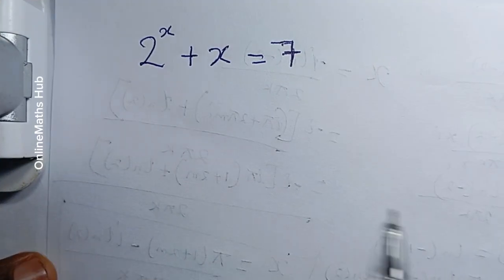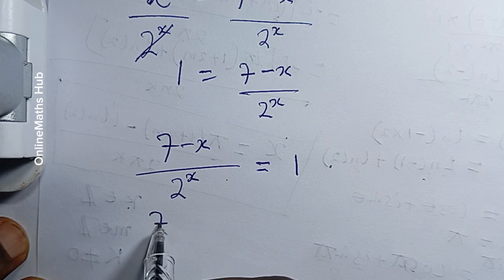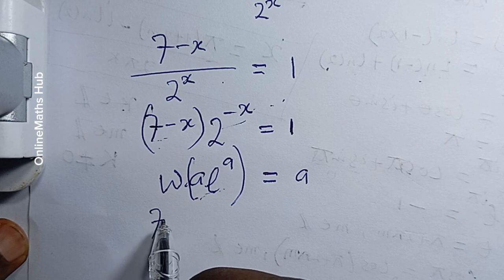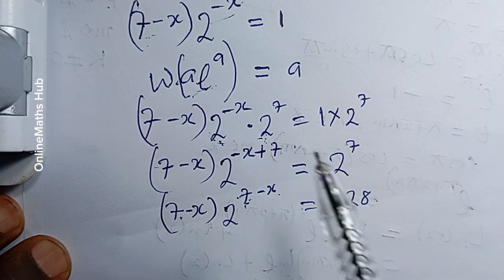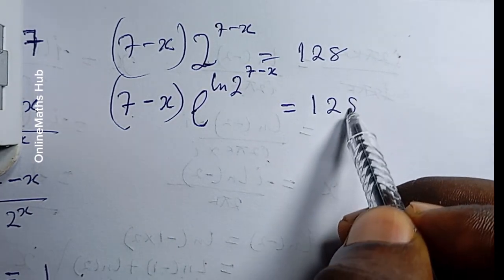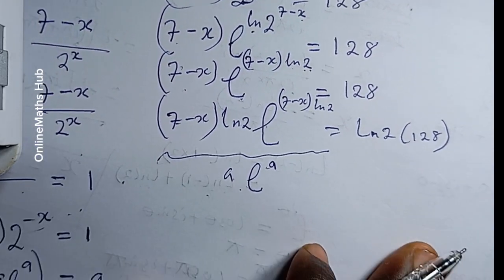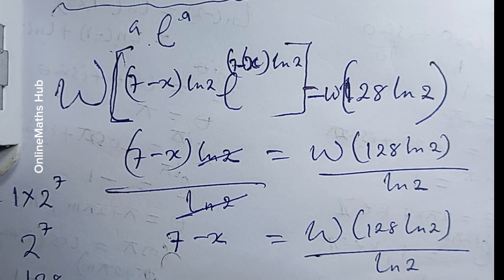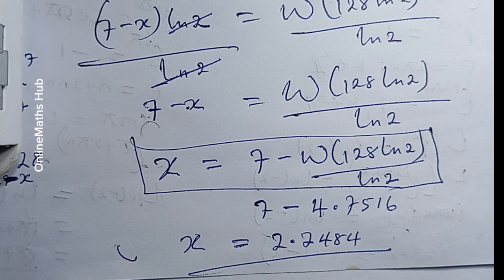Solving a CRAZY Math Problem with the Lambert W Function (VIRAL)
Dive into the world of mathematics as we tackle a CRAZY math problem using the powerful Lambert W Function! In this video, we unravel the complexities of an intriguing math challenge, demonstrating step-by-step how the Lambert W Function can be applied to solve it. Whether you're a math enthusiast, a student, or just curious about advanced mathematical concepts, this video will enhance your understanding and spark your interest in the beauty of mathematics.

Join us as we break down the problem, provide detailed explanations, and explore the fascinating applications of the Lambert W Function. Let’s unlock the mysteries of math together!